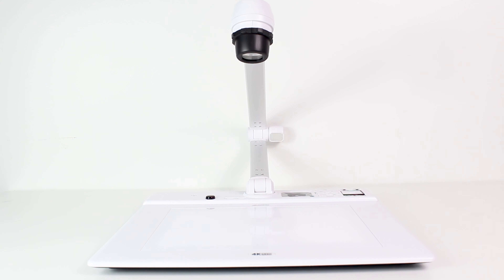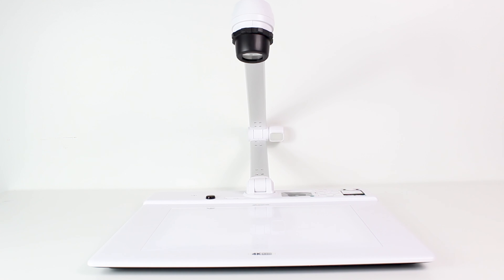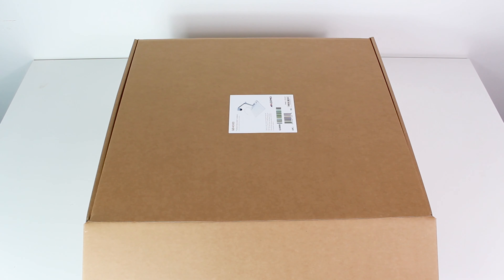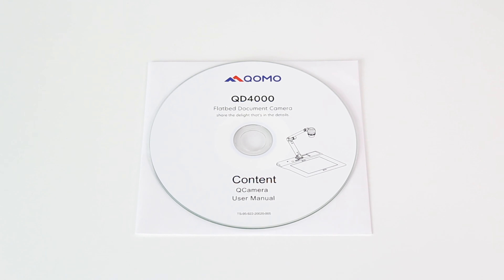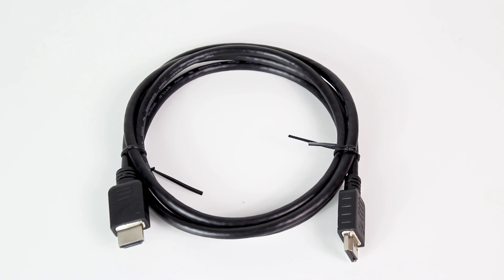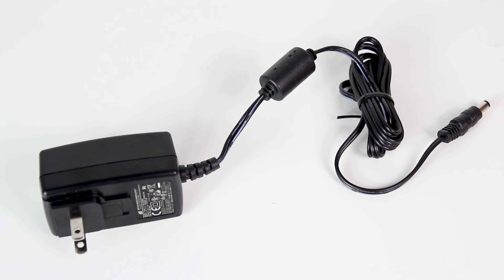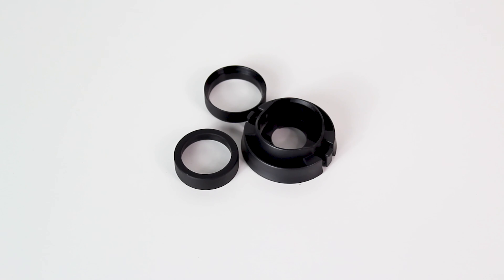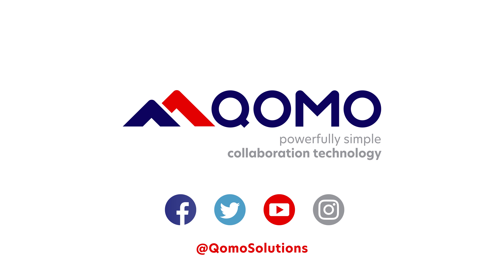QD4000 Unboxing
QD4000 4k Flatbed Document Camera